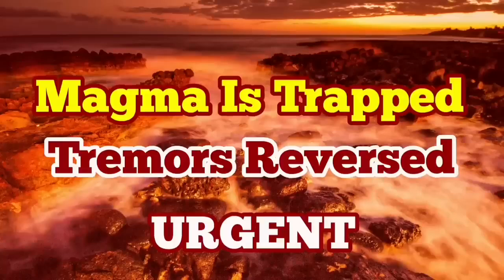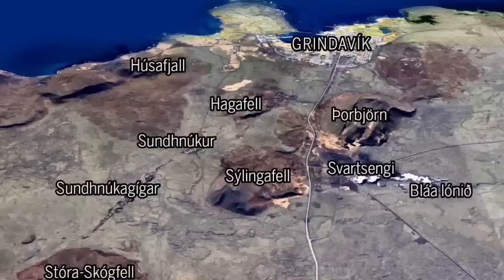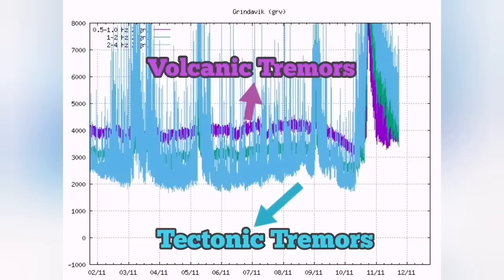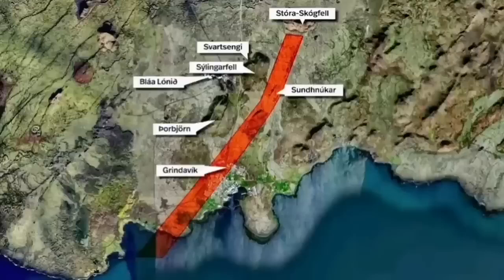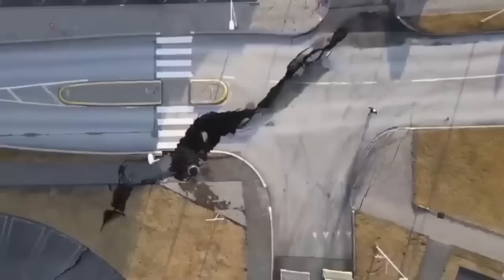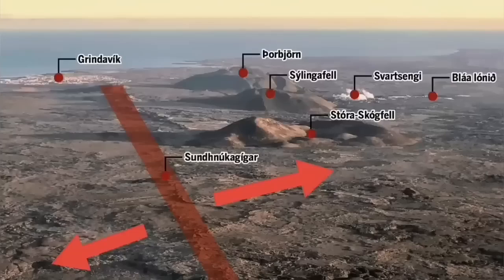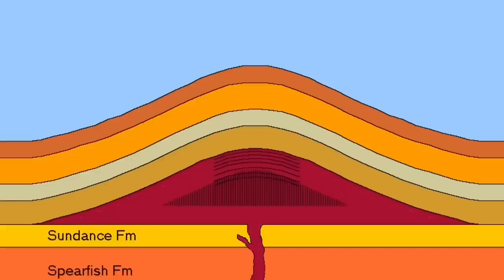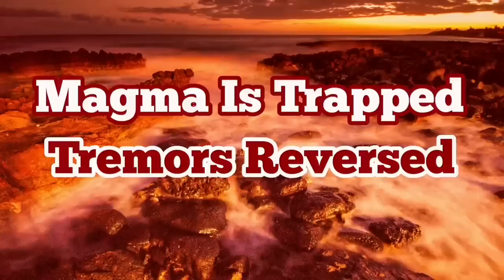Magma Is Trapped, Tremors Reversed, Iceland Grindavik Fagradalsfjall Litli-Hrútur Volcano Eruption